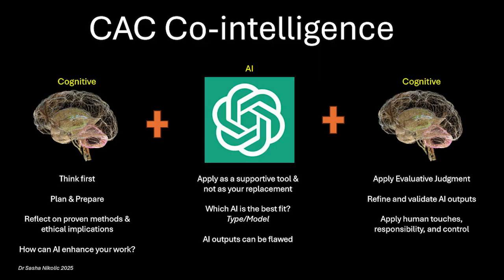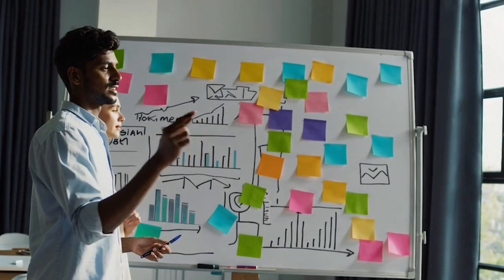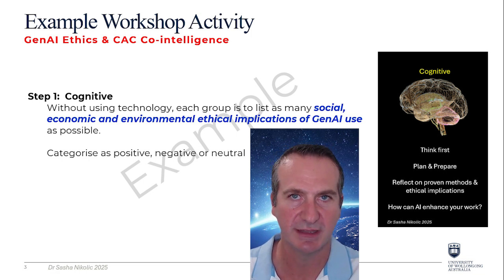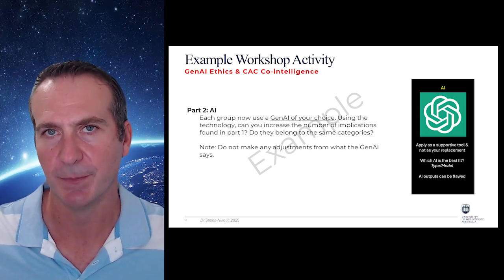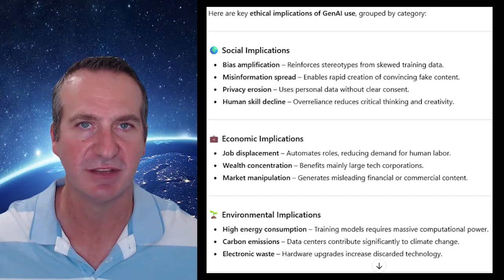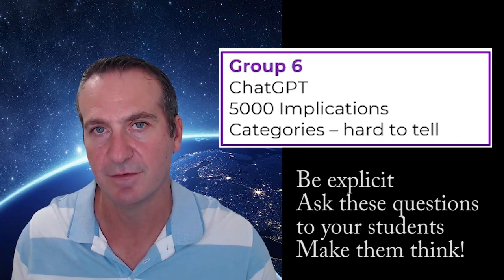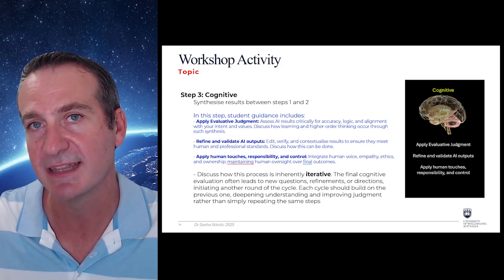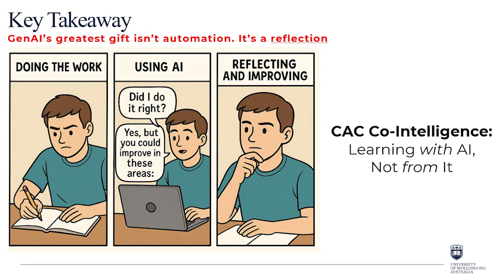You’re Teaching AI Wrong—Fix It with CAC Co-Intelligence: A step-by-step guide for teachers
Are you using AI in your classroom, or is it using your students’ thinking?

In this video, I walk through a practical, step-by-step approach to integrating AI into teaching without sacrificing student learning. Using the CAC Co-Intelligence framework, you’ll see how to structure classroom activities so students think before, during, and after using AI; rather than relying on it as a shortcut. This approach is best used for tutorial/workshop styled class settings.

This isn’t about banning AI or using it for efficiency. It’s about using AI to strengthen thinking, not replace it.

🔍 In this video, you’ll learn:
What CAC Co-Intelligence is and why it matters.
How to structure AI-integrated learning activities.
A clear, classroom-ready example using group work.
Practical strategies to keep students actively engaged in thinking

👩‍🏫 Who this is for:
Teachers starting to use AI in the classroom.
Educators concerned about students relying too heavily on AI.
Anyone looking for a structured, research-informed approach to AI integration.

💡 Key idea:
AI should be a thinking partner, not an answer machine.
The CAC Co-intelligence approach ensures students remain responsible for problem framing, evaluation, and final decisions.

This approach can be used with any AI technology including genai models including chatgpt gemini and copilot